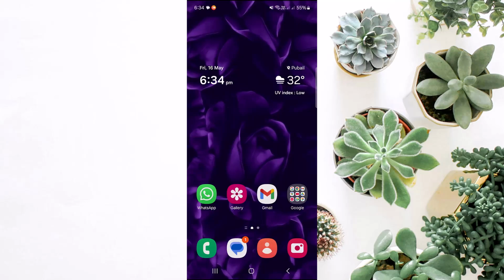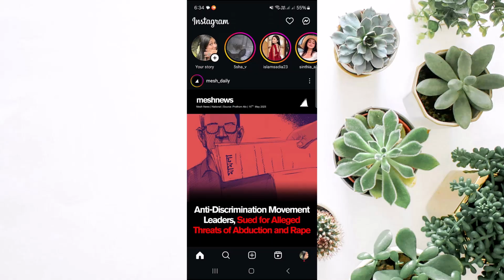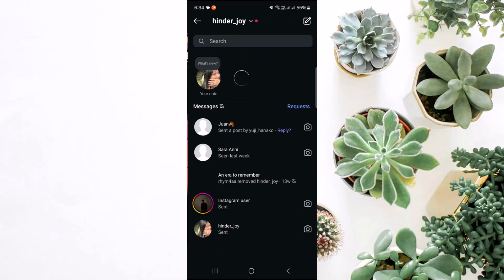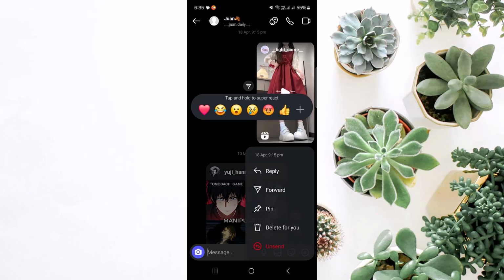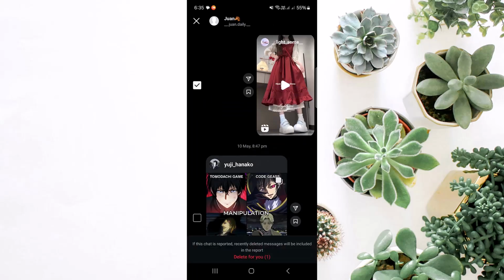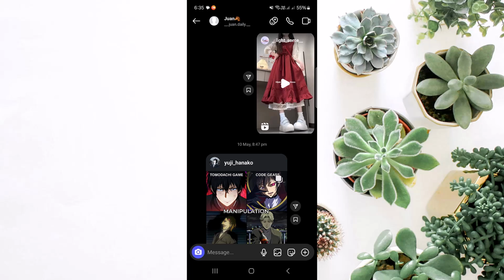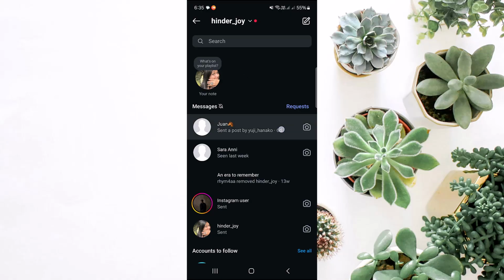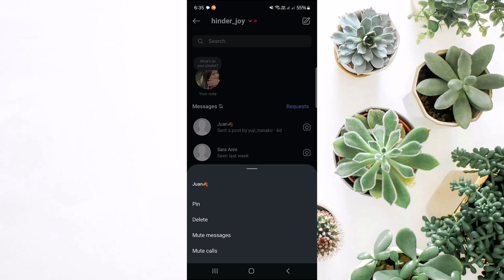How To Clear Chat In Instagram - Full Guide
Learn how to clear chat in instagram with this full step-by-step guide!
This is a step-by-step tutorial on how to delete instagram messages full guide on this.
Watch the video until the end to find out how to delete chat on instagram from both sides